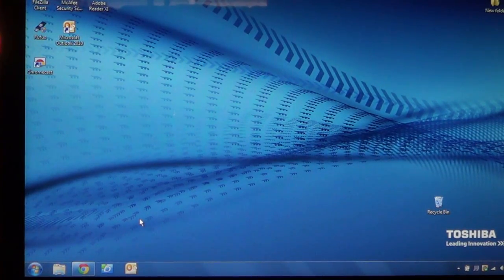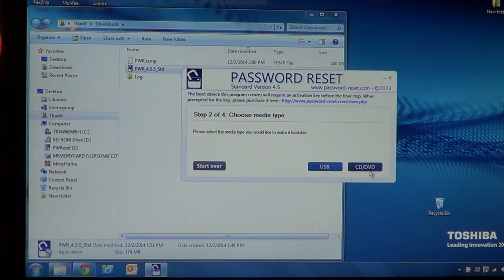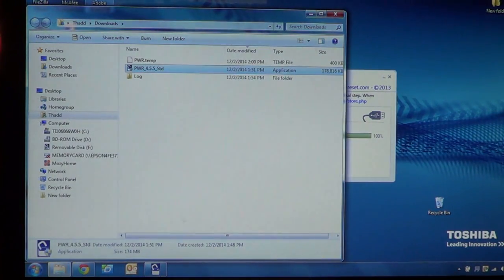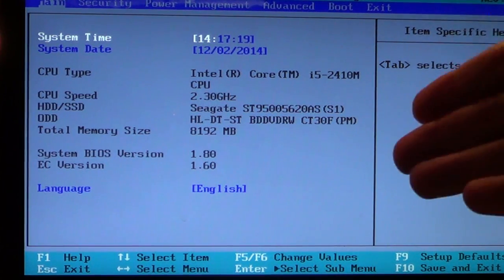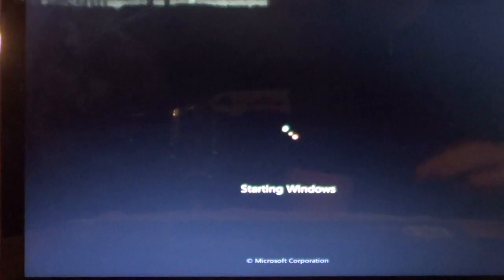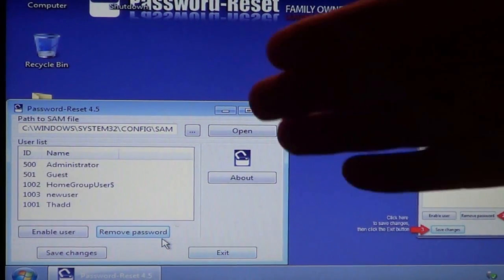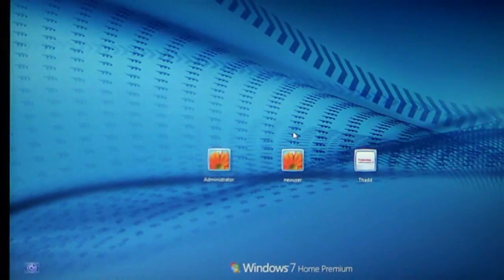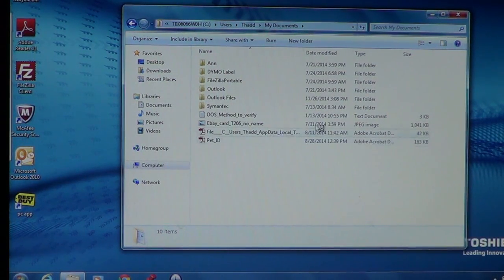Windows Password Removal Solution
How to safely remove a forgotten Windows password.  Guaranteed!

Step-by-step instructions.  Help available.
Located in Huntington Beach, CA.